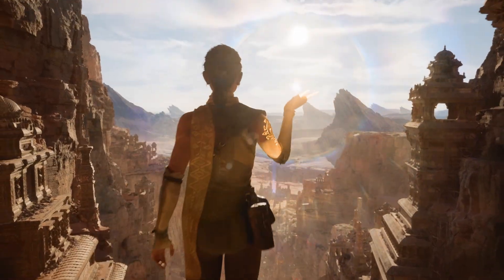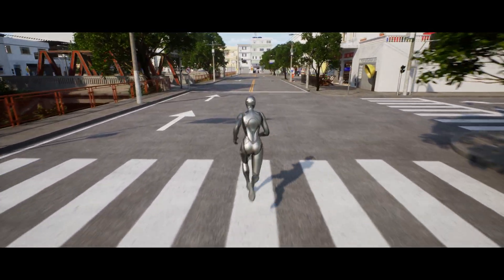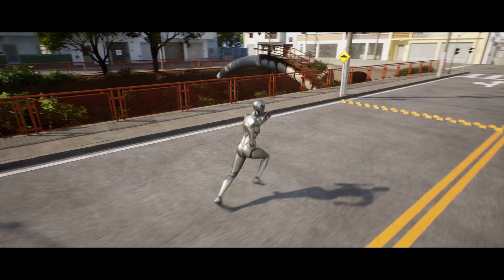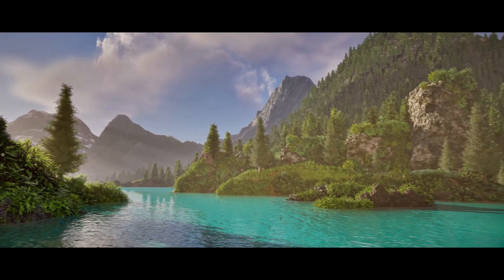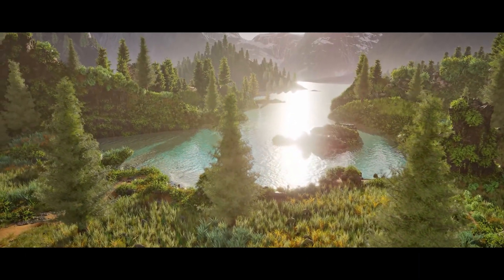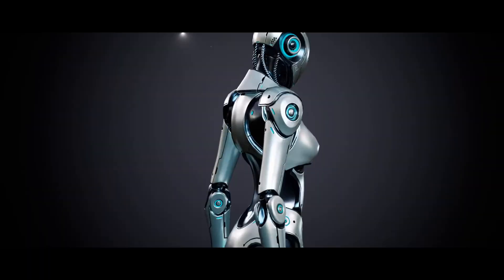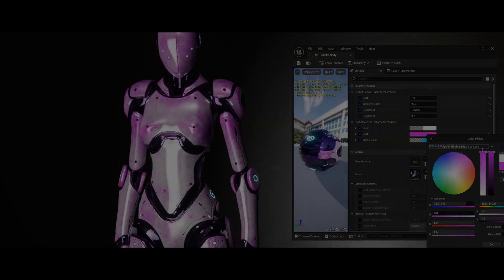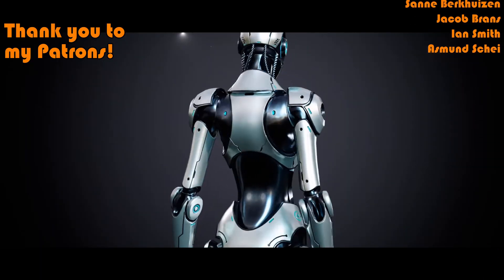Fab Marketplace Free Stuff | $371 FOR FREE October 2025 Part 2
Claim these free assets on the Unreal Engine Fab marketplace before the 4th November!

🔖Topics Covered:
00:00 - Intro
00:27 - Construction Props
01:14 - 2 in 1 Nanite Environment Bundle
02:23 - Robot 3
03:14 - Outro